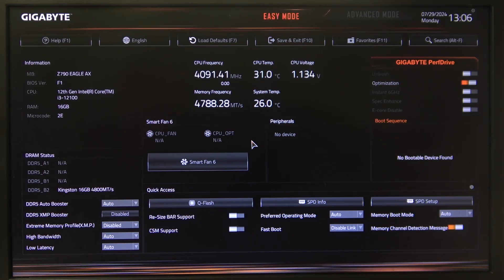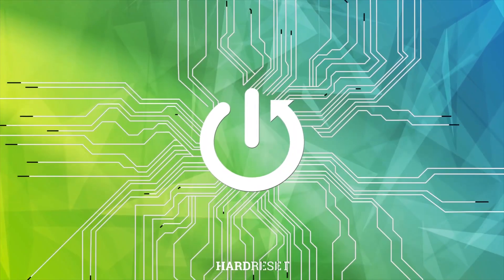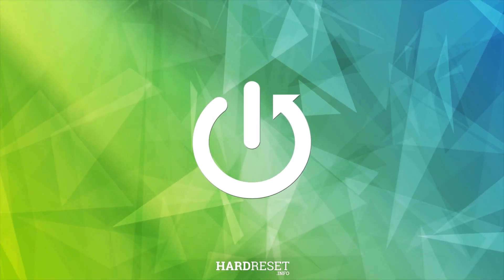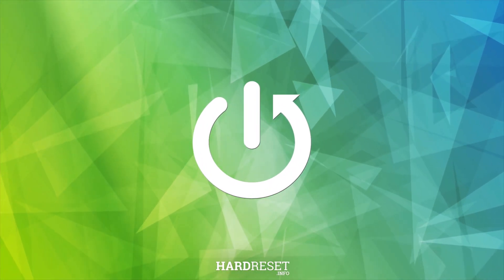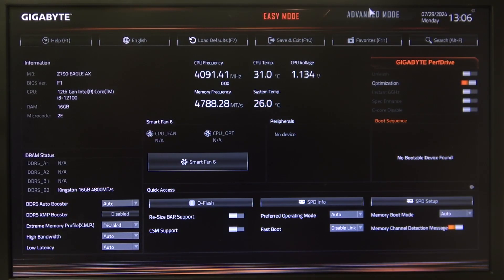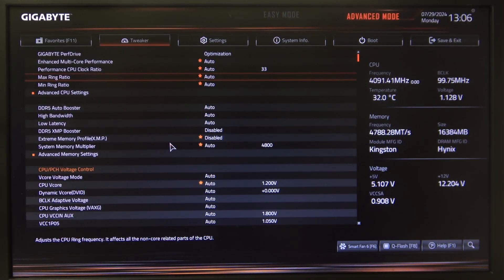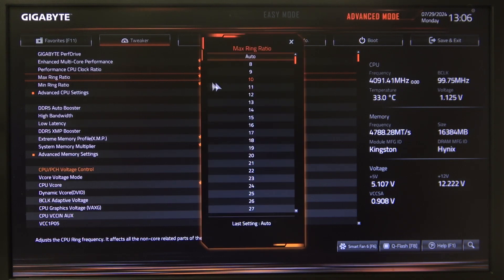How To Change MAX & MIn Ring Ratio On Gigabyte Z790 EAGLE AX Motherboard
In this video, we will answer the following questions to help you adjust the maximum and minimum ring ratio on your Gigabyte Z790 EAGLE AX motherboard:

How to Change MAX Ring Ratio on Gigabyte Z790 EAGLE AX Motherboard?
How to Change MIN Ring Ratio on Gigabyte Z790 EAGLE AX Motherboard?
How to Access Ring Ratio Settings in BIOS on Gigabyte Z790 EAGLE AX Motherboard?